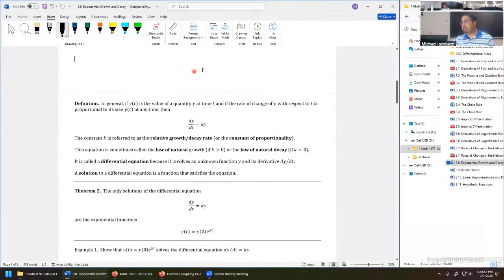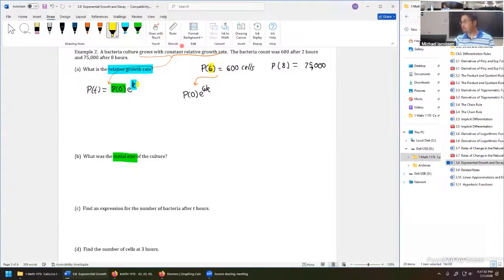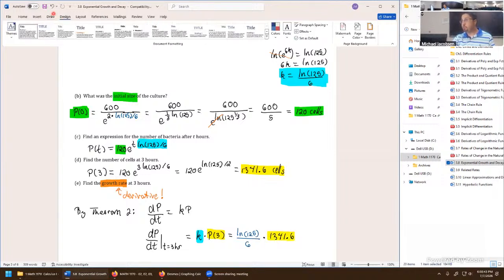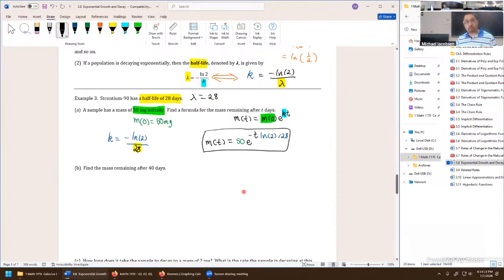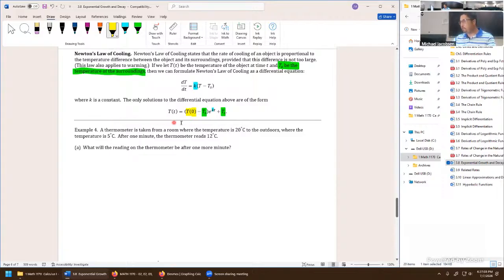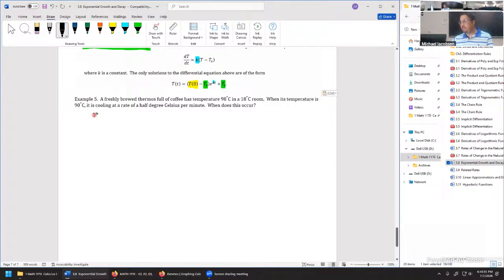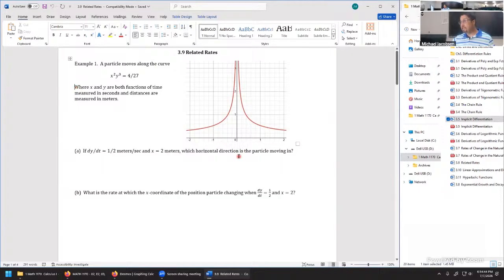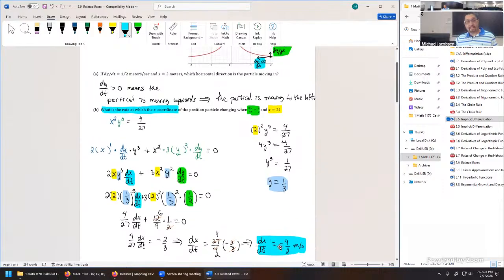Math 1170 - 7 July 2026 - Sections 3.8, 3.9